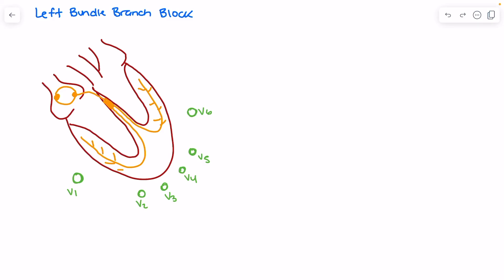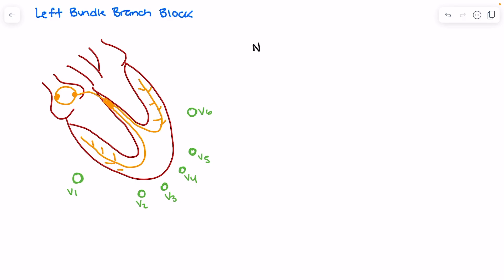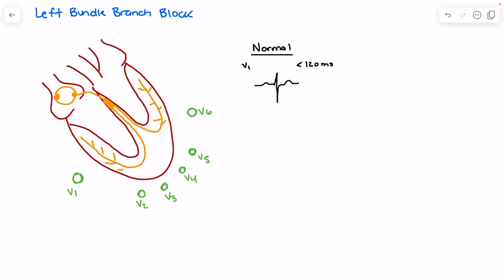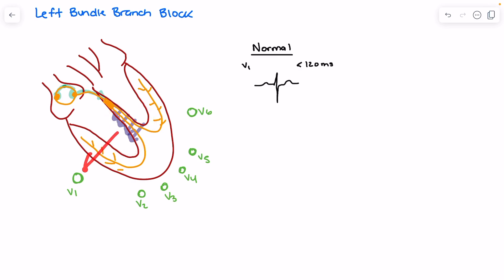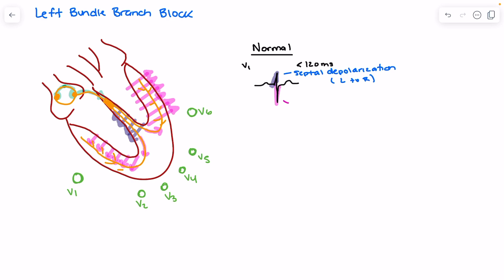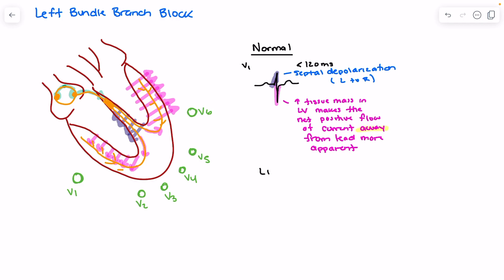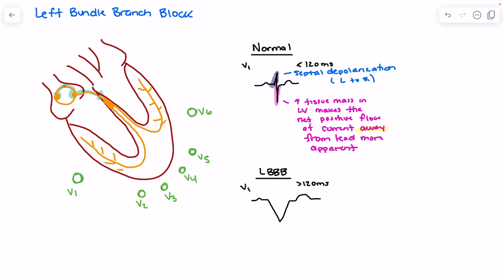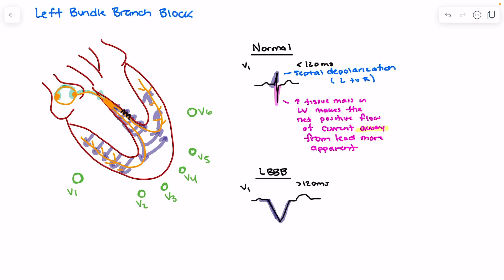Left Bundle Branch Block Electrophysiology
This video outlines the electrophysiological changes seen on a 12-lead ECG for left bundle branch block, and the rationale for these changes.